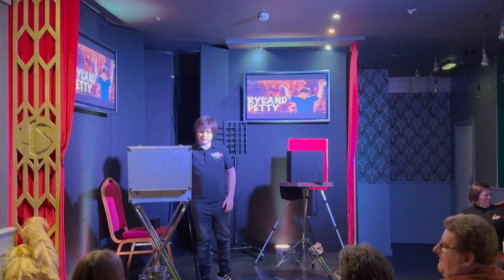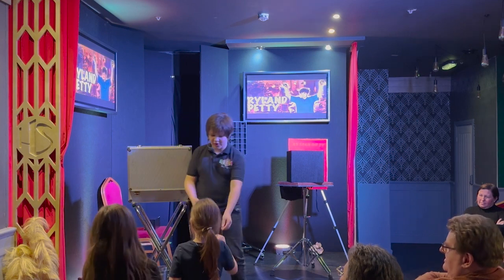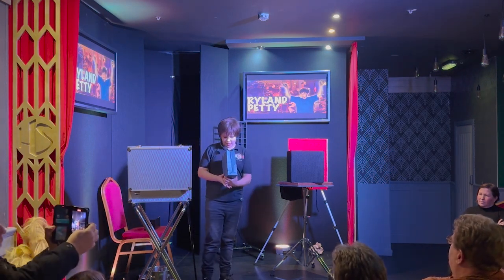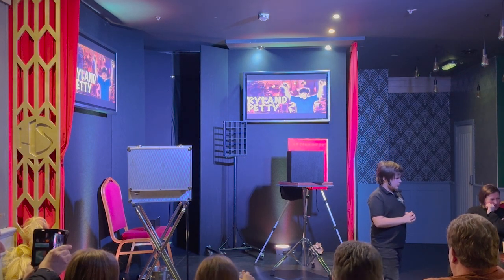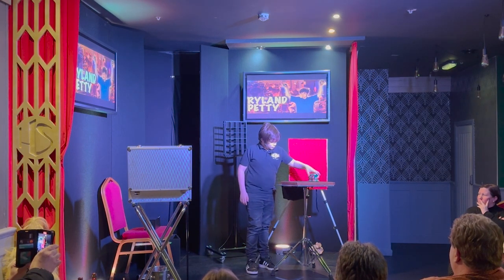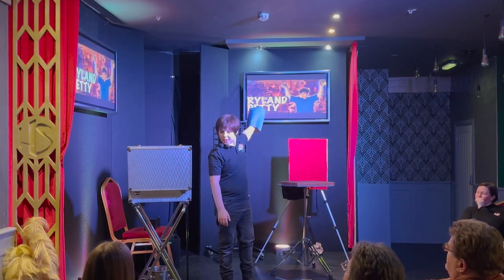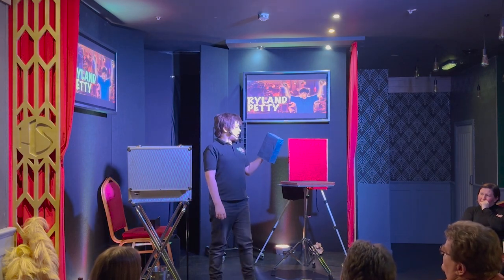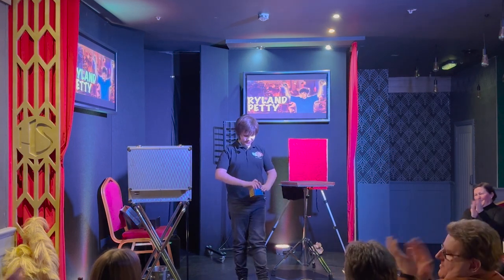Cube Buster Madness: Unleashing The Epic 7x7 Rubik's Spectacle! 🤯🔥 | Live Performance Extravaganza!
Brace yourselves for an epic adventure as I unveil the Cube Buster in a jaw-dropping live performance! Imagine this: I take a big paper bag and toss in a super huge 7x7 Rubik's Cube. With wild shakes and crazy twists, everyone's left wondering, "There's no way he can solve that monster cube!"

Hold onto your seats as the magic unfolds. In a moment of sheer astonishment, I reach into the bag and effortlessly pull out the solved Rubik's Cube! The crowd goes wild, and it's a moment of total epicness that you won't want to miss.

Don't just take my word for it—check out the video and witness the Cube Buster in action. 🌟🧩🎉

Shorts!
If you love magic tricks that are super short and quick to do, check out my YouTube Shorts!

Illusions!
Ready to see your whole world get turned upside down? I perform incredible illusions that will leave everyone scratching their heads!

Card Magic!
You can’t beat the classics! Here I perform lots of magic featuring playing cards. Make sure you keep your eyes on the cards!

Mind Reading!
Don’t you just love freaking people out when you can tell them exactly what they are thinking? I do!

Rubik’s Cube Magic!
If you watched my audition on Britain’s Got Talent, you will know I am a super big fan of Rubik’s cubes! I own way too many to count!

Mentalism!
Did you know I can bend spoons and other objects just using my mind?

Phone Magic!
Magic isn’t just limited to the moment anymore. Now I can perform more amazing tricks on phone devices!

Balloon Magic!
Who doesn’t love balloons?

Kids Tricks!
I am the Kid Magician. Why wouldn’t I like balloon tricks?

Sleight Of Hand Magic!
Here I perform many incredible sleights no one will ever see coming!

Follow Ryland The Kid Magician on Facebook & Instagram!